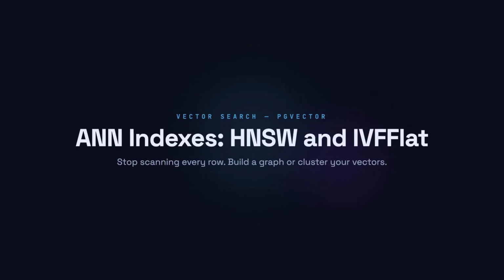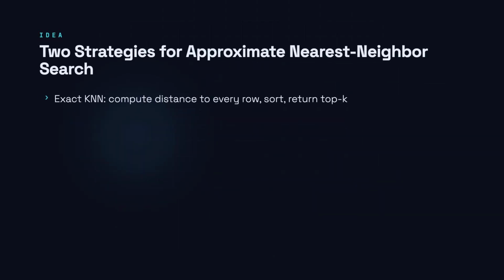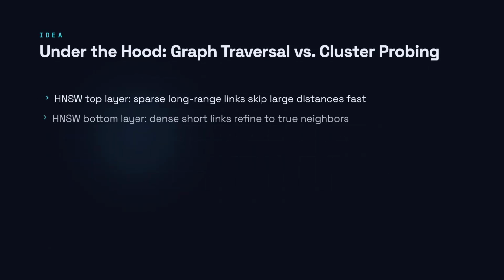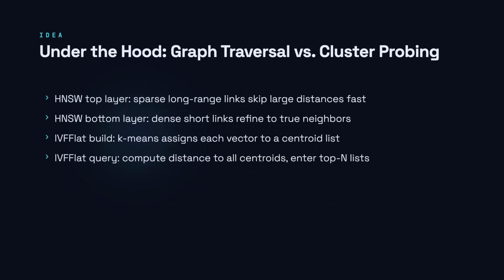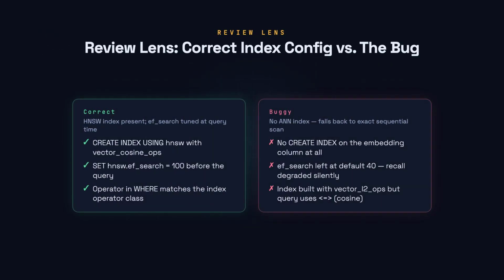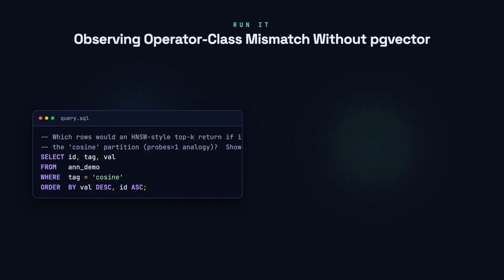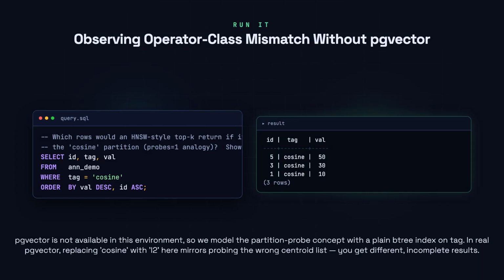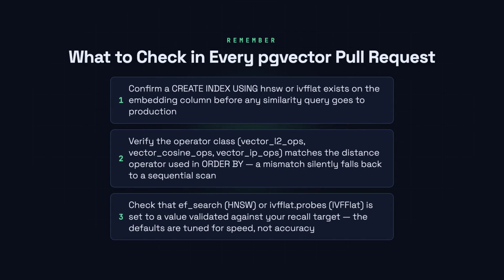ANN Indexes: HNSW and IVFFlat - PostgreSQL for Developers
ANN Indexes: HNSW and IVFFlat - part of PostgreSQL for Developers.

In this lesson:
- Confirm a CREATE INDEX USING hnsw or ivfflat exists on the embedding column before any similarity query goes to production
- Verify the operator class (vector_l2_ops, vector_cosine_ops, vector_ip_ops) matches the distance operator used in ORDER BY — a mismatch silently falls back to a sequential scan
- Check that ef_search (HNSW) or ivfflat.probes (IVFFlat) is set to a value validated against your recall target — the defaults are tuned for speed, not accuracy

Chapters:
0:00 Intro
0:17 Two Strategies for Approximate Nearest-Neighbor Search
0:35 Under the Hood: Graph Traversal vs. Cluster Probing
0:57 Review Lens: Correct Index Config vs. The Bug
1:20 Observing Operator-Class Mismatch Without pgvector
1:41 Recap